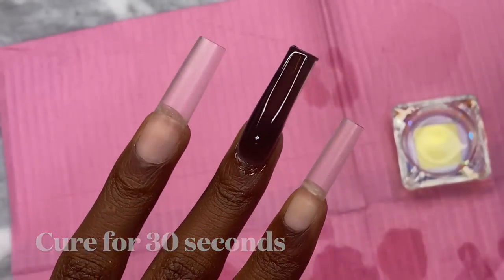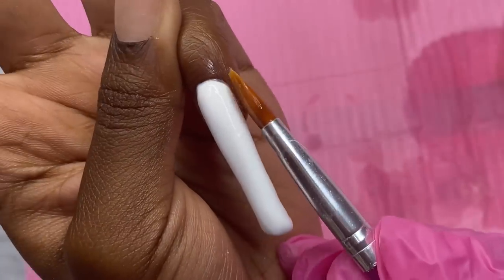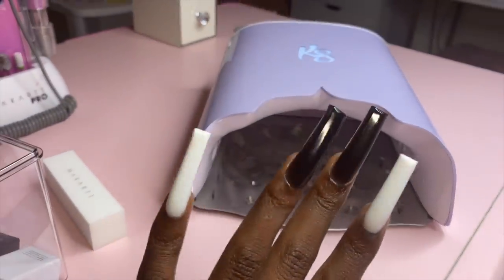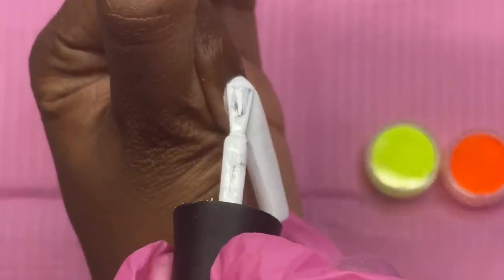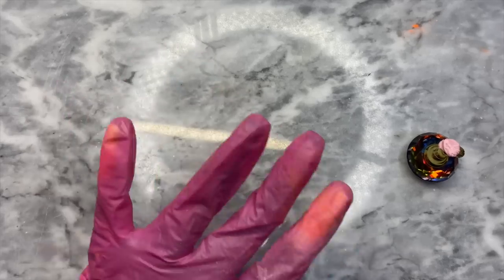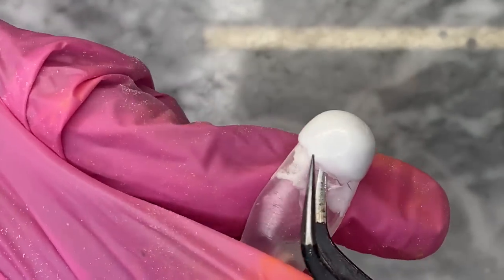Recreating my old halloween nails 🎃 | Day 1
Is it too early for a Halloween series 👀🤷🏽‍♀️
I personally loved the way this recreation came out !

In this series I will be recreating my old Halloween nail designs from a year ago. Nail art has always been tough for me so I love seeing my progress in this way.